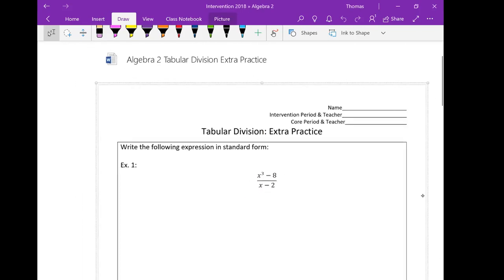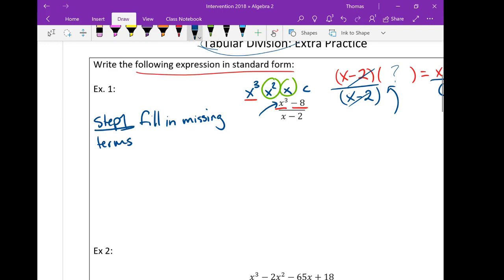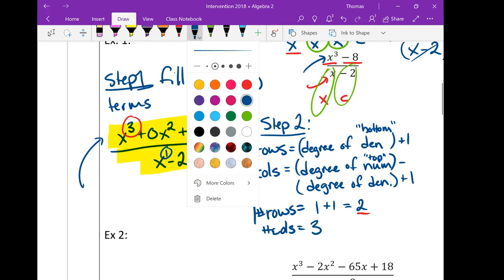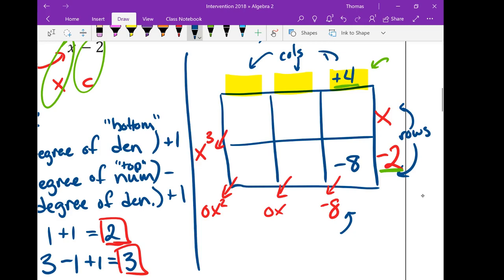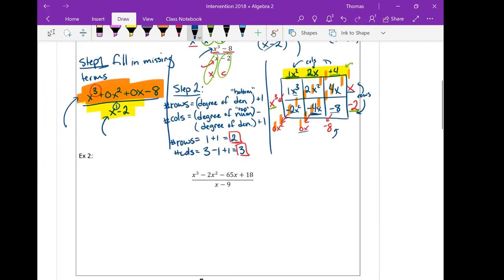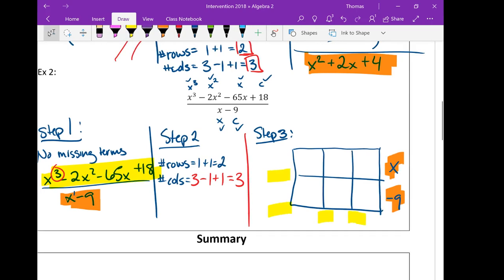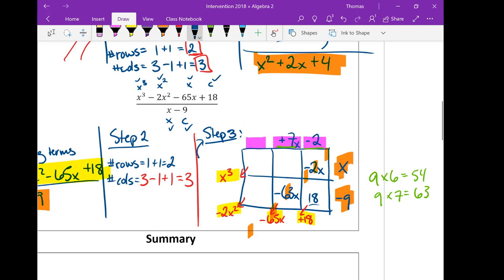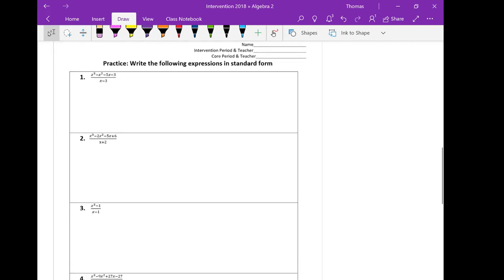A2 EP DIV